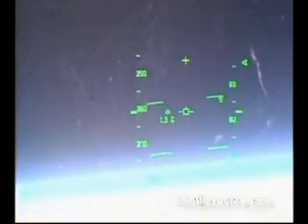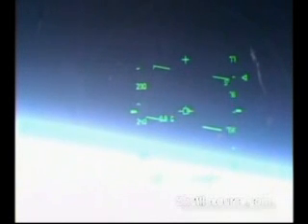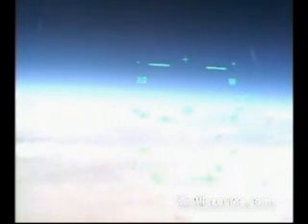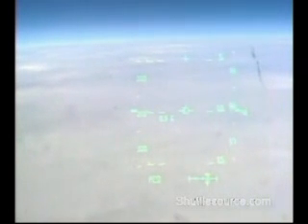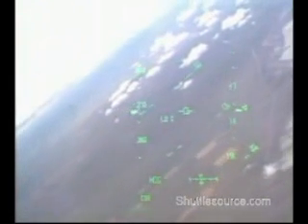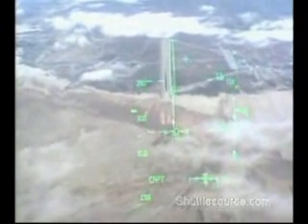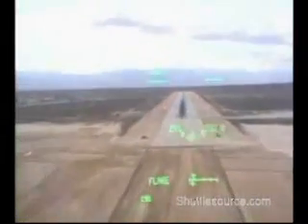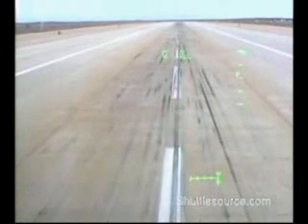Cock pit view of NASA Space Shuttle landing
Start at 2 minute mark. Count the number of times the people in cockpit and mission control use positive statements vs corrective statements.  You will be surprised given these are highly trained pilots.